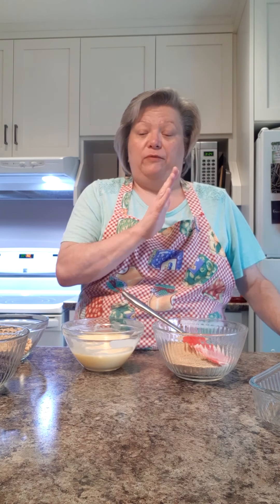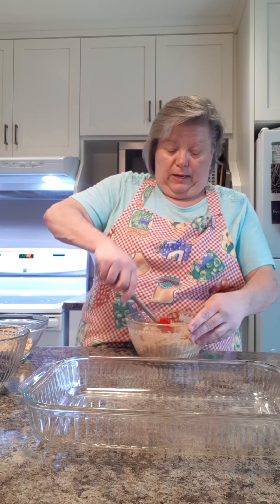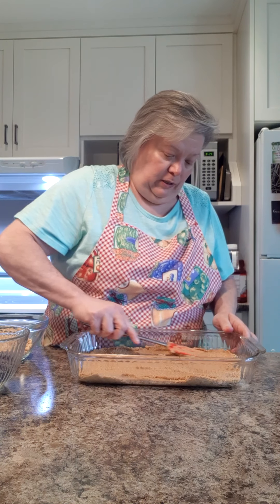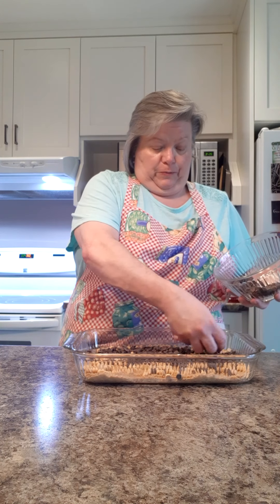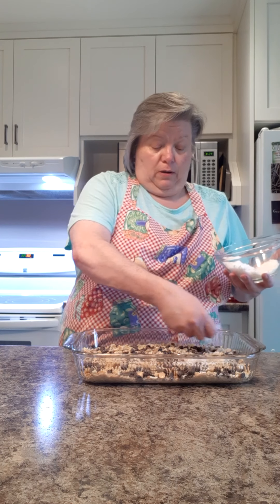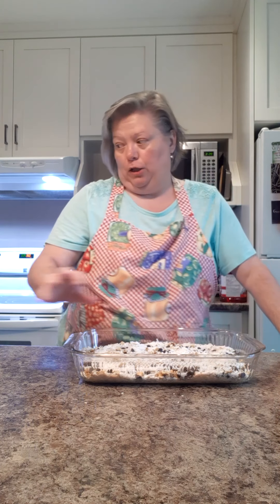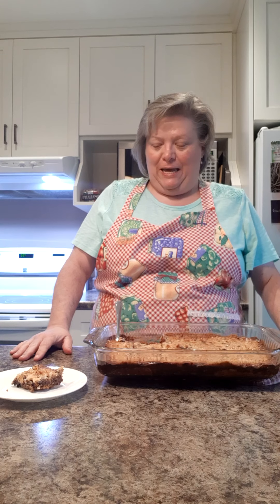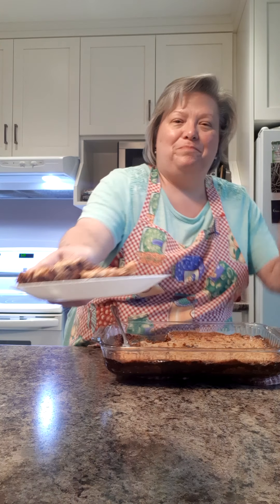Penny's Kitchen --- 5 layer bars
cooking class